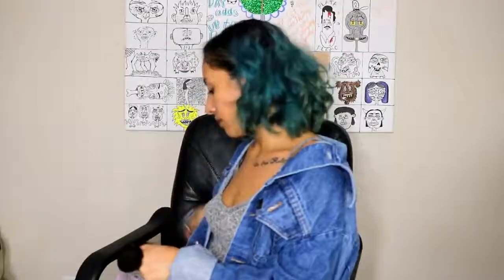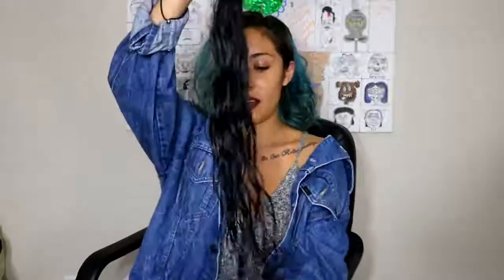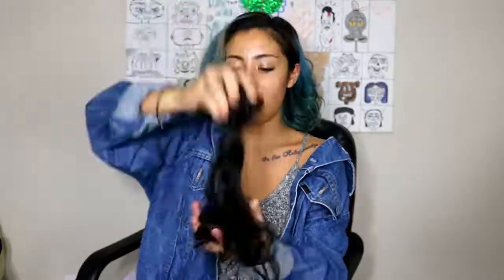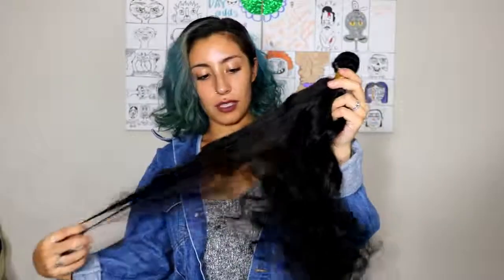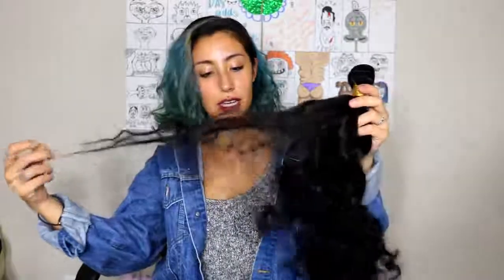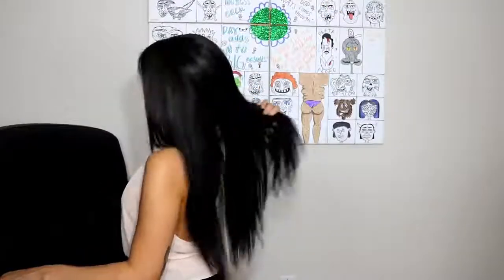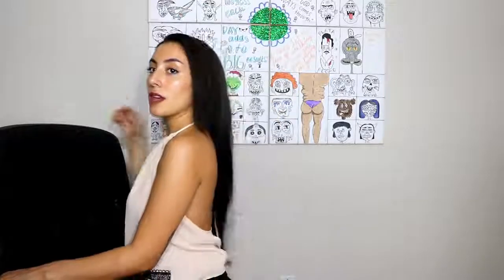Beautiful Human Hair Panse Hair Review Indian Loose Wave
Surprise:
From now on, every customer buys hair from the links below and subscribes our YouTube channel of Panse Hair can get 10$ discount without the limit of quantity and price.
Direct hair factory Guarantee: 24 hours no reason to return.

Hair worn in this video : Indian hair loose wave 18,20,22,24